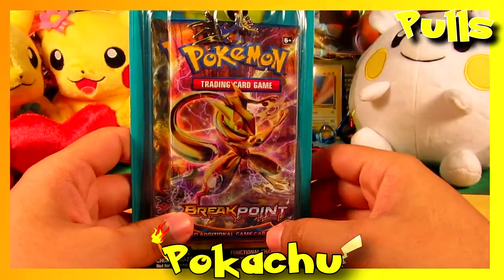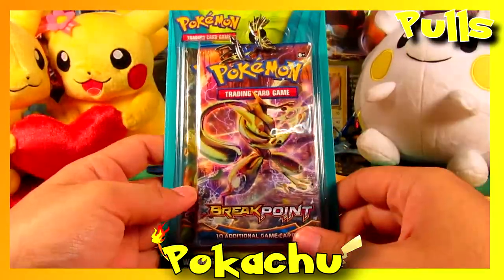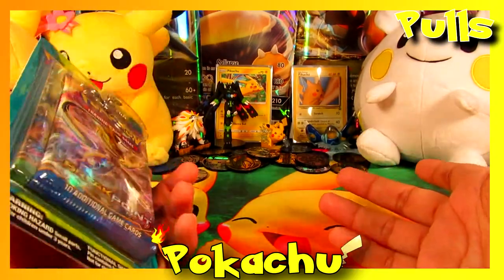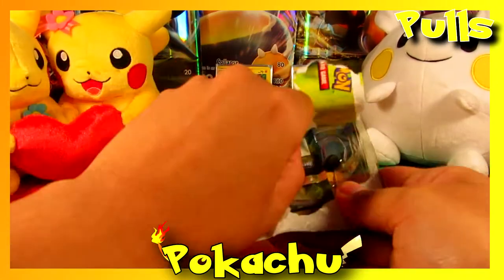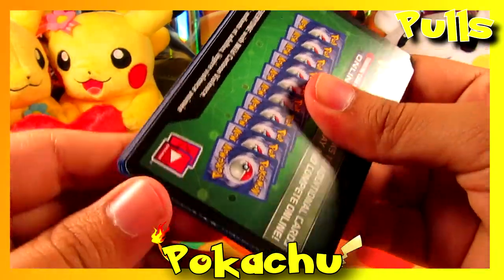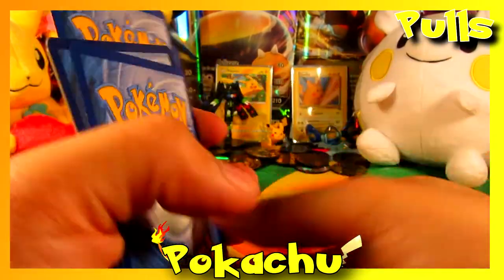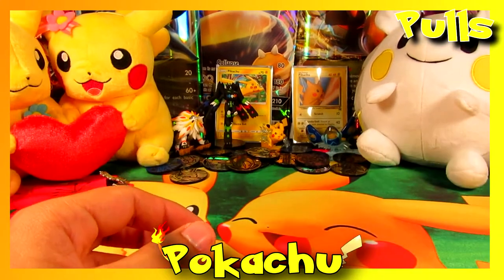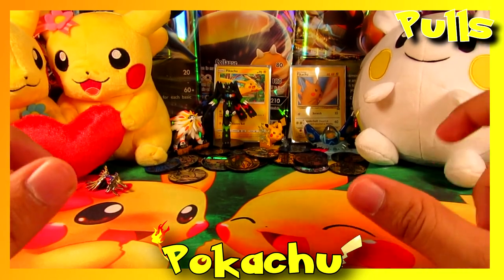WEIRD WALGREENS BLISTER PACK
Welcome WELCOME! We don't have anything BIG for you guys because. we are getting broke..But we decided to get this weird blister pack that Walgreens sell that I do not see very often. It is a breakpoint and a Fates Collide pack with one Xerneas pin for 11 Dollars...Was it worth?